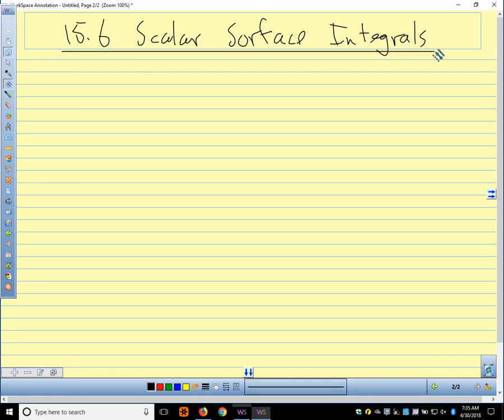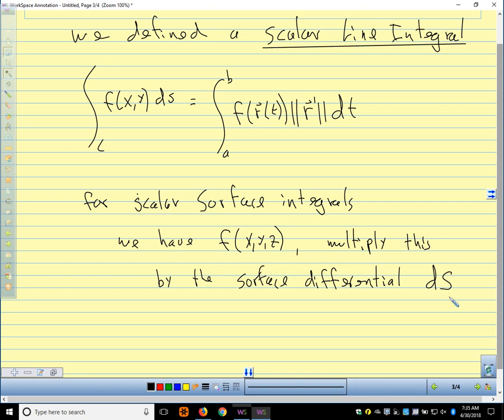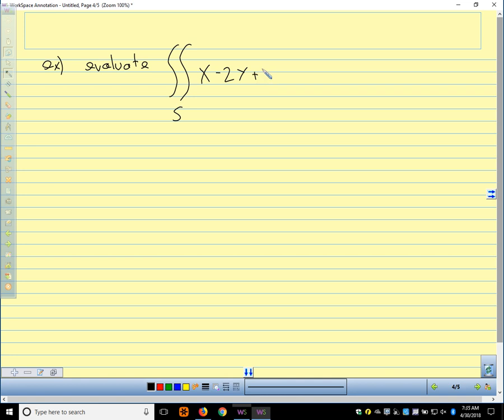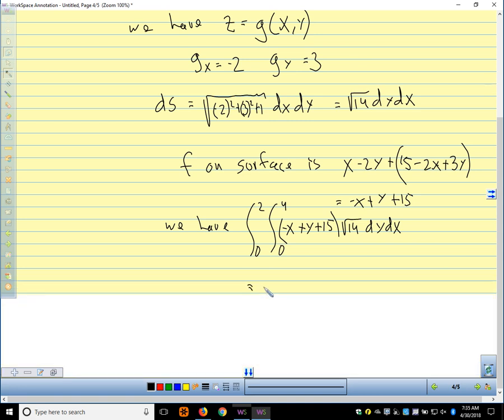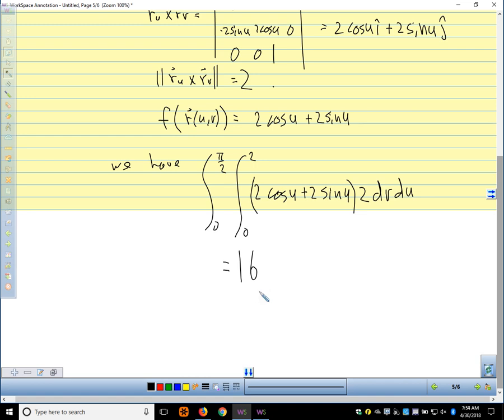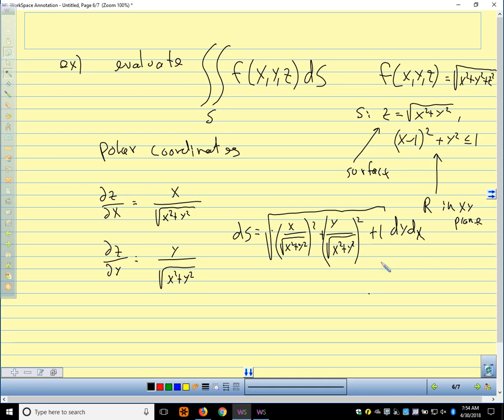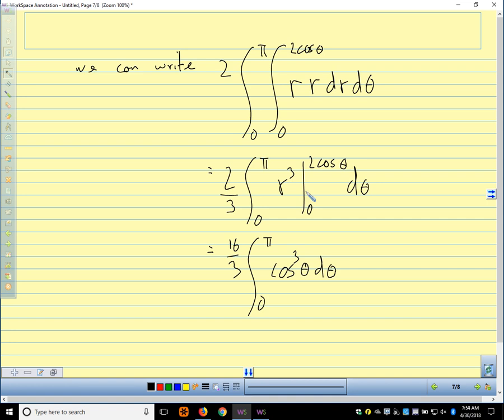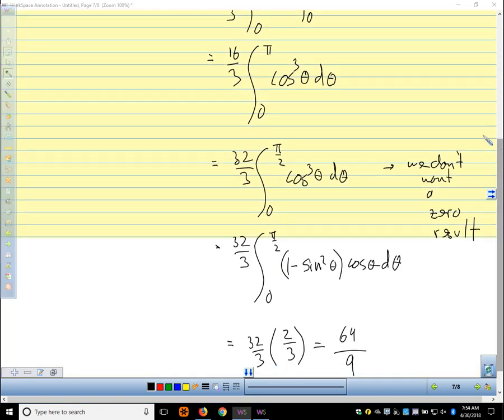Calc III 2018 15.6 Scalar Surface Integrals